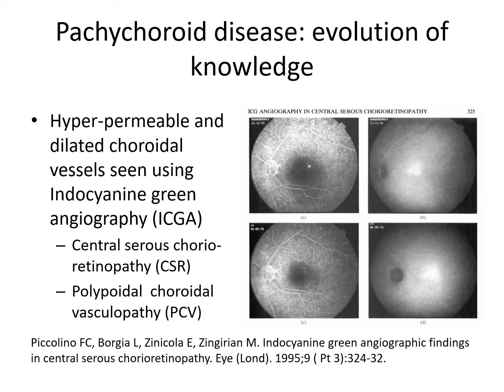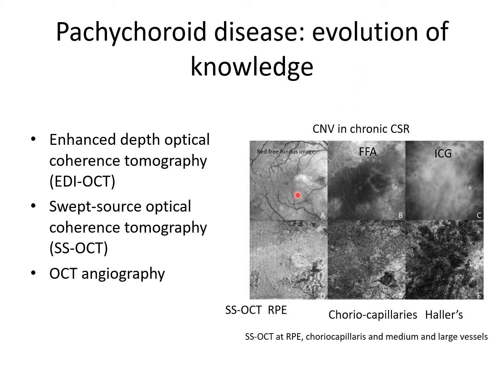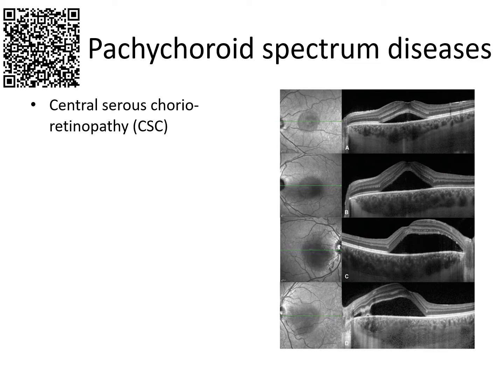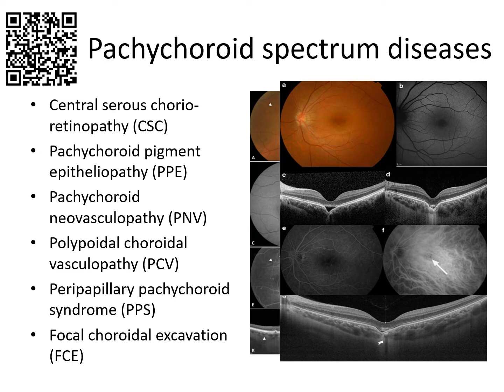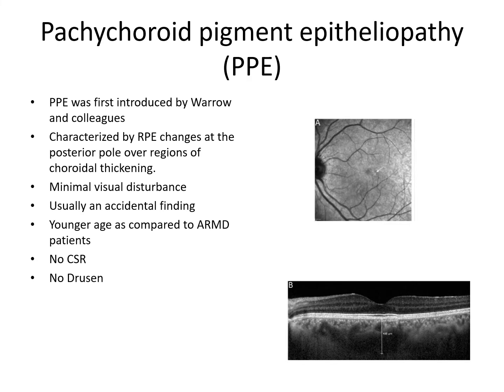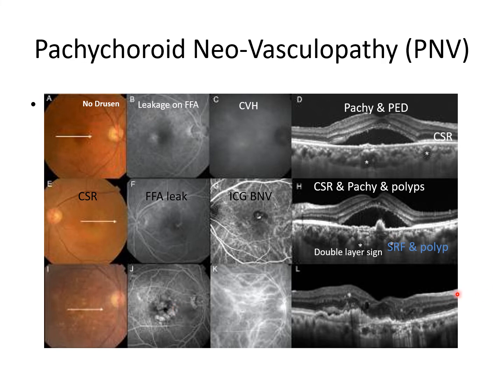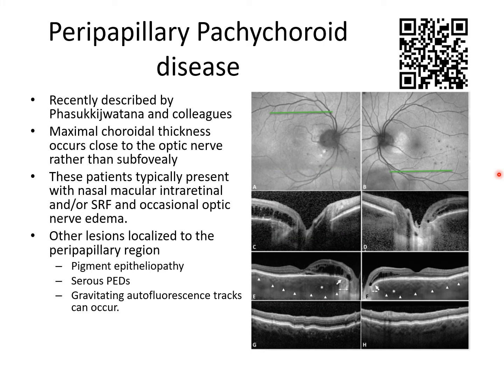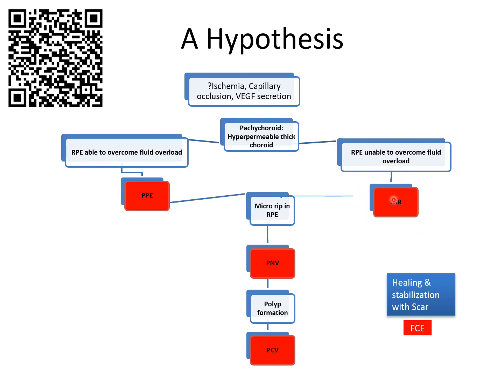Pachychoroid disease part 2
This video is intended for postgraduate ophthalmology students and practicing ophthalmologists. The disease Pachy-choroid is a disease affecting the choroid and retina and can cause significant visual loss.